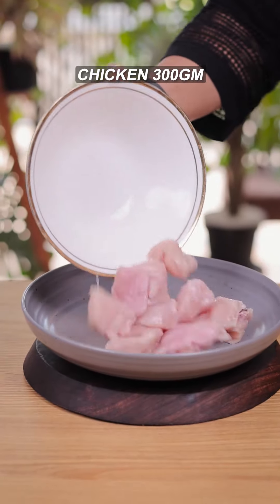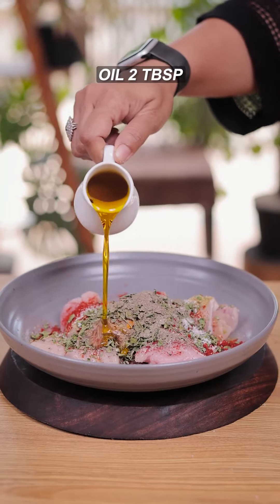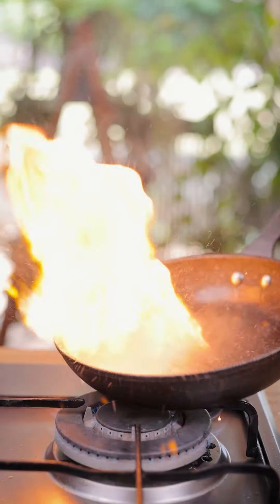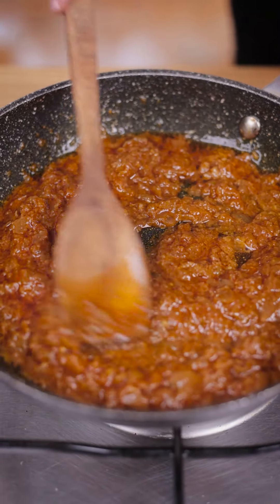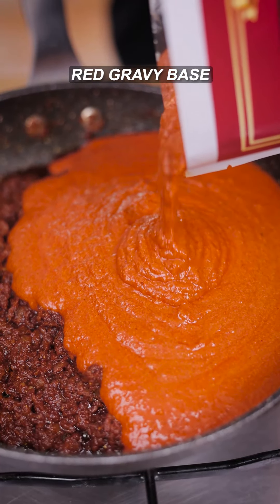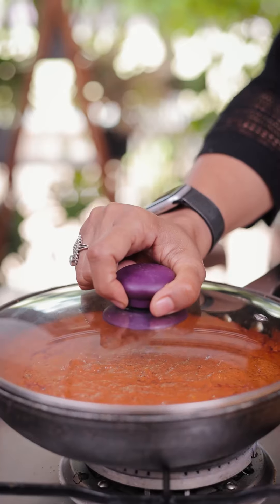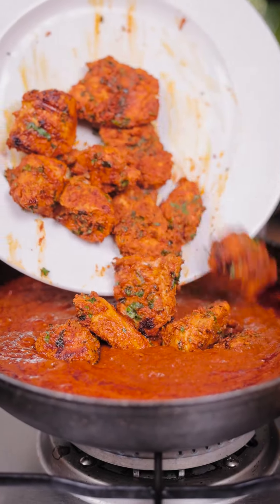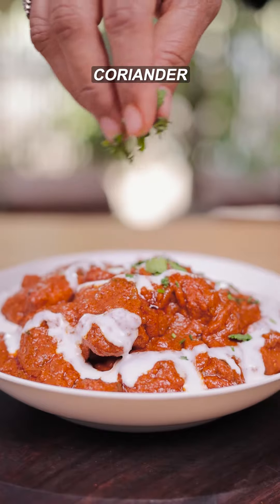Chicken Tikka With Wah Ustad By Elexa The Studio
Chicken Tikka is a delectable Indian dish that features boneless pieces of chicken marinated in a flavorful yogurt mixture and then grilled or roasted to perfection. The marinade, a symphony of spices like turmeric, cumin, and garam masala, not only tenderizes the chicken but also imparts a tantalizing aroma and a rich, complex flavor profile. The yogurt, a creamy and tangy base, helps to balance the spices and adds a touch of moisture to the chicken, ensuring a succulent and juicy texture. The marinade's spices, including the fiery heat of chili powder and the earthy aroma of ground coriander, create a harmonious blend of flavors that dance on the palate. The yogurt, with its creamy texture and tangy acidity, provides a cooling counterpoint to the spices, preventing the dish from becoming overly spicy. As the marinated chicken is grilled or roasted, the heat caramelizes the exterior, giving it a slightly charred and crispy crust while the interior remains tender and juicy. The result is a dish that is both visually appealing and incredibly flavorful.